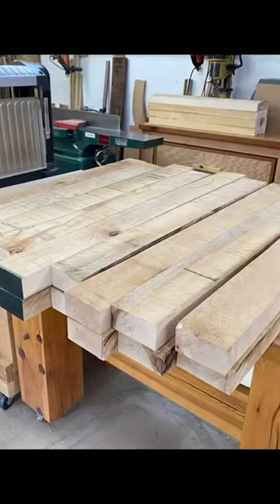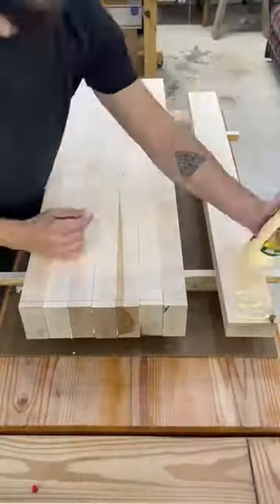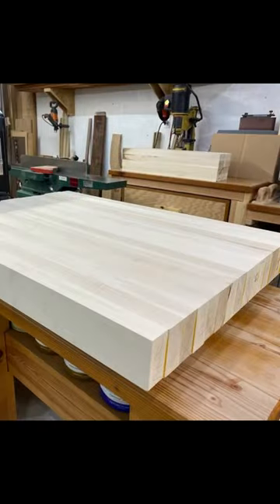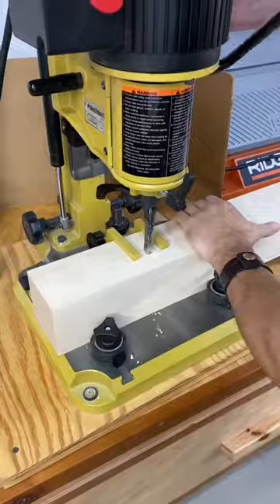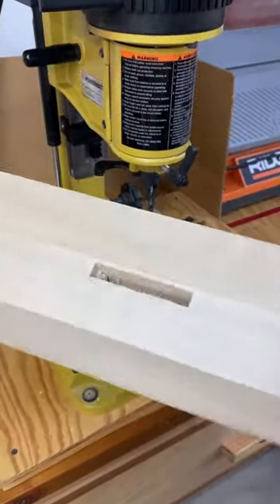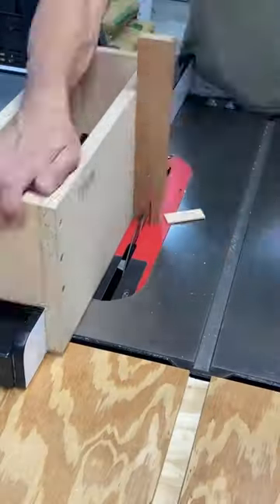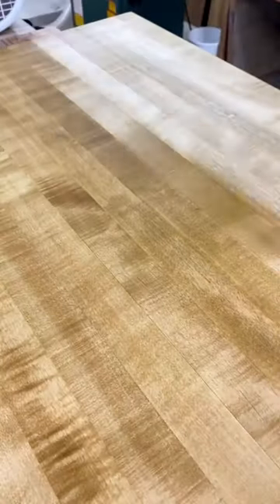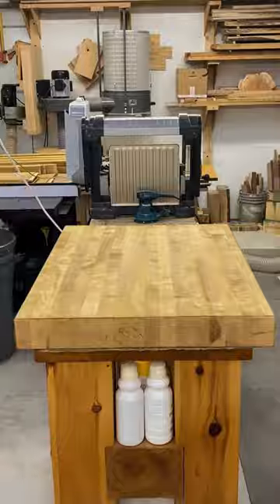FOXMOOR - Building a Butcher Block Island with Hidden Drawer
This small but mighty butcher block island was made from solid hard rock maple. Its 3-1/2” thick top was laminated from 16 individual boards, and it features a huge utility drawer disguised as the front apron. Traditional mortise and tenon joints with oak pegs ensure this piece will last for generations.

Musician: LoveFine